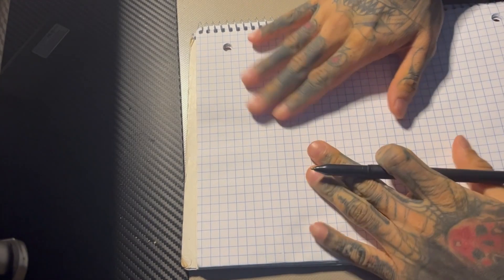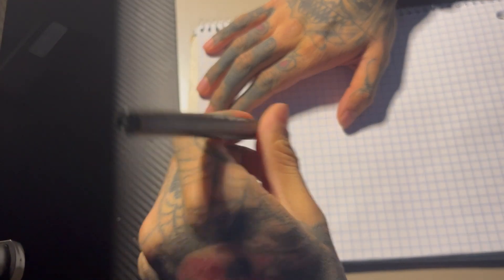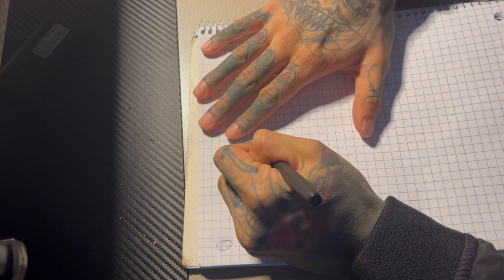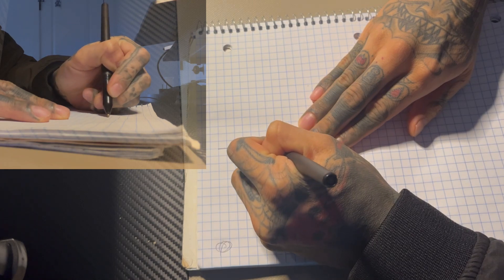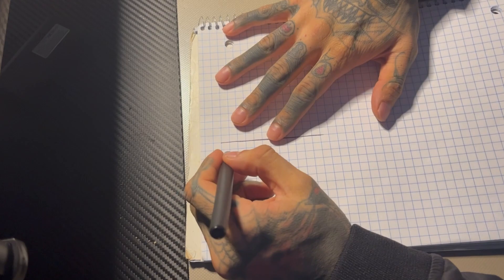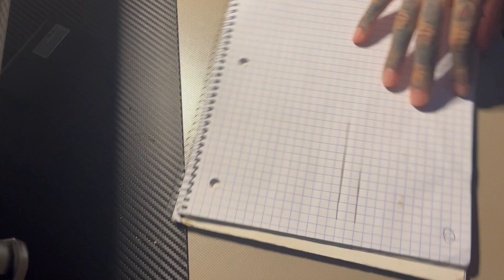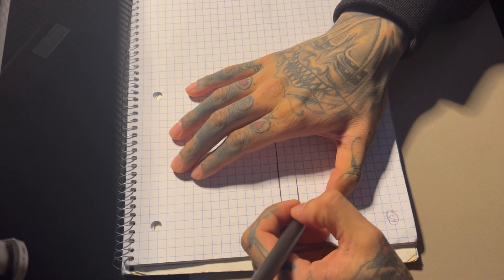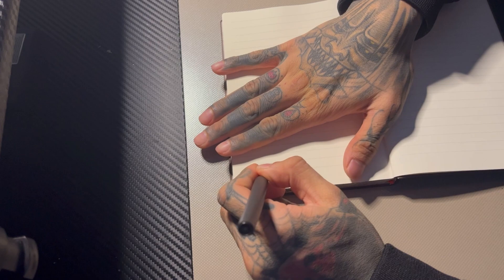How To Get Better At Line Work Without A Tattoo Machine & Fake Skin! (How To Tattoo)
- Have questions about learning how to tattoo or starting off?

More tattoo talks/ discussions.

Personal IG: halfrottenapple